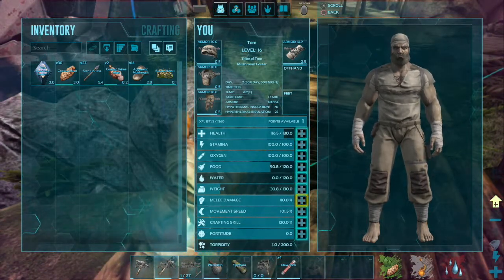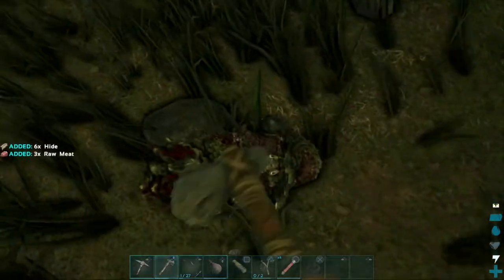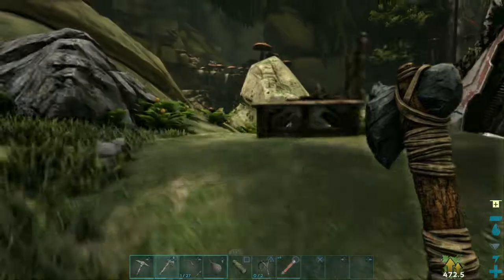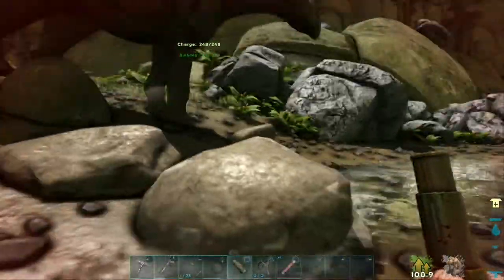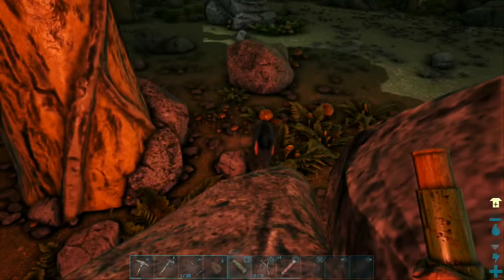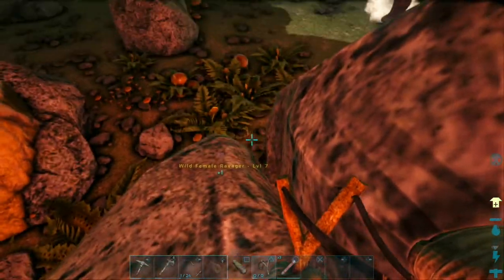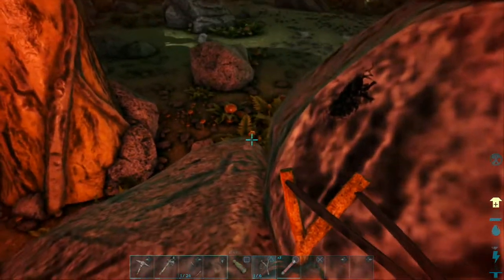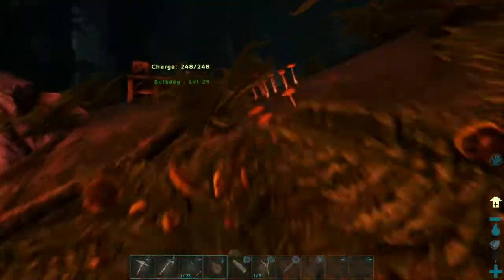ARK: Aberration [Vanilla] PS4 Ep.3 - RAVAGER TAME ATTAMPT!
Welcome to my ARK: Aberration DLC (Vanilla) series - PS4 edition.